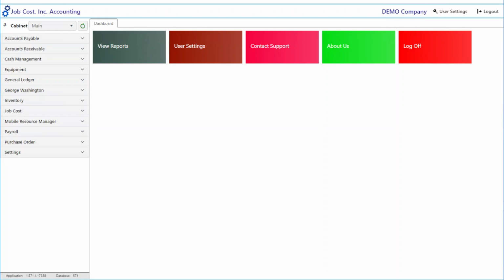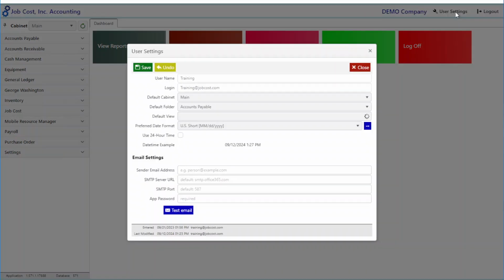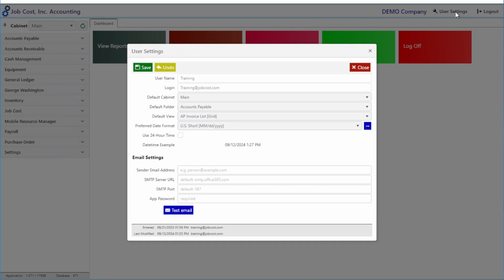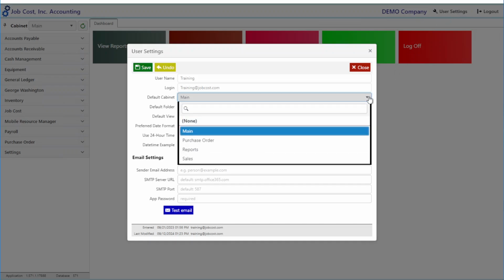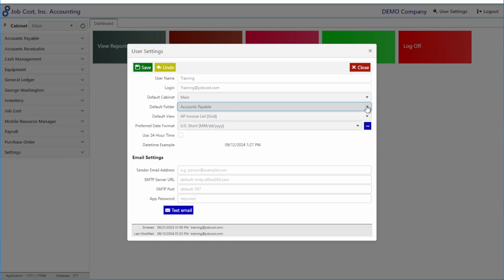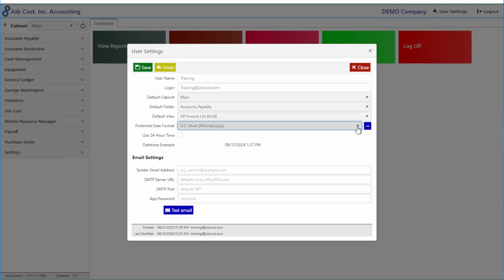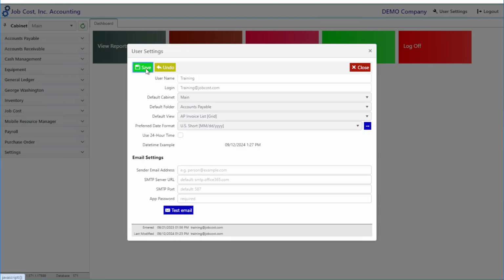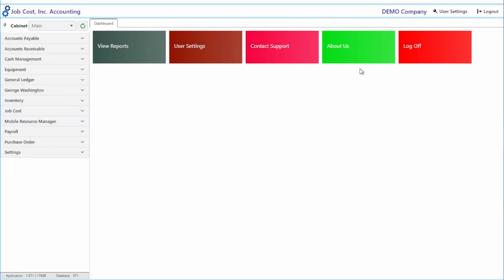JobCost.com User Settings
This video covers how to change user setting in the JobCost.com accounting system.